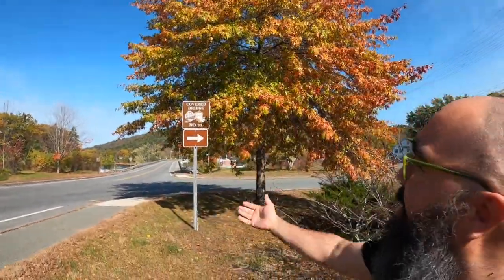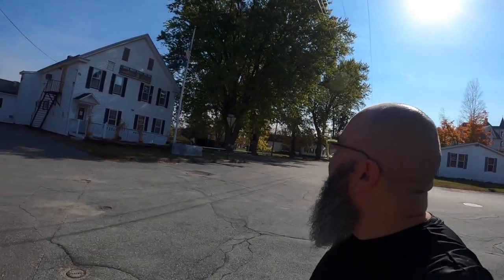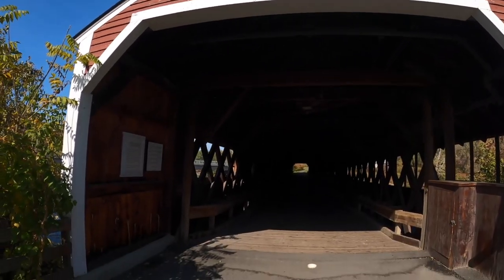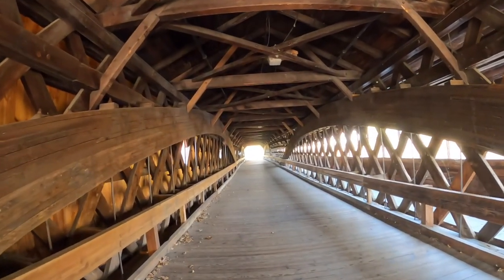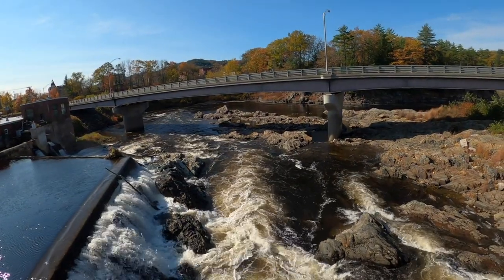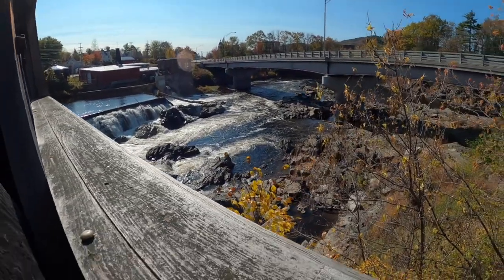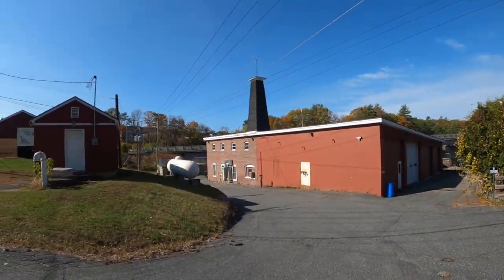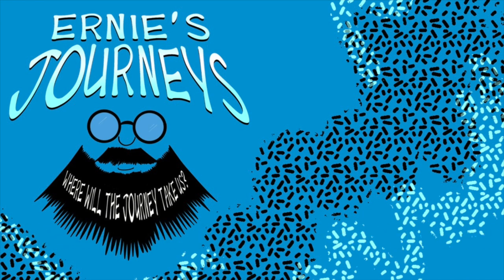BEYOND day 2: Haverhill, N.H. Haverhill-Bath Covered Bridge #27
Dear Gina and Rick from Mystic, Connecticut. Are you still together? I saw your initials on the covered bridge in Haverhill. Hope all is well. Sincerely, Ernie’s Journeys.

It’s hard to believe that the covered bridge in Haverhill was still in use in my own lifetime — until 1999! The state-to-state border crossing from Haverhill into Wells River, Vermont is by far the coolest I’ve ever seen.

T-shirt? Hoodie? Mug? Sticker? Yes, Please! Every purchase helps keep Ernie's Journeys funded, and makes you look good! Pick up a fine Ernie's Journeys product

Like and Sub and Bell to be notified of future videos!